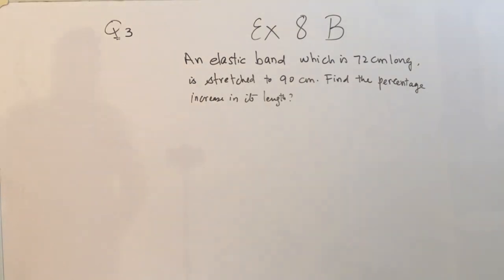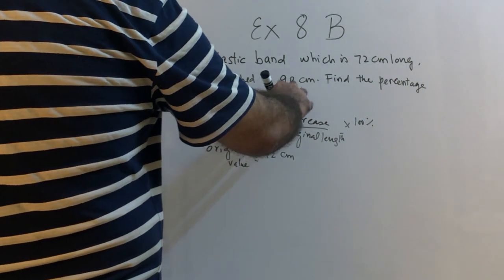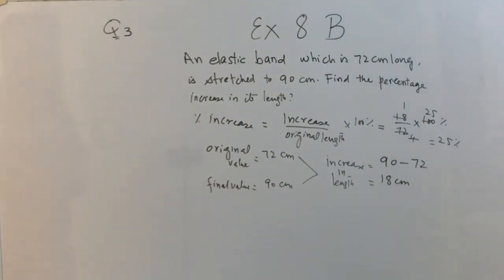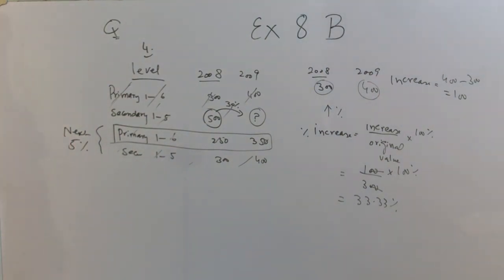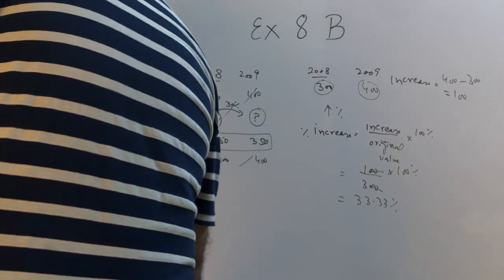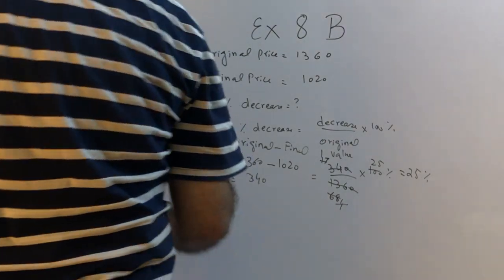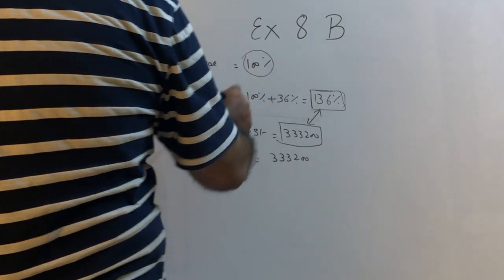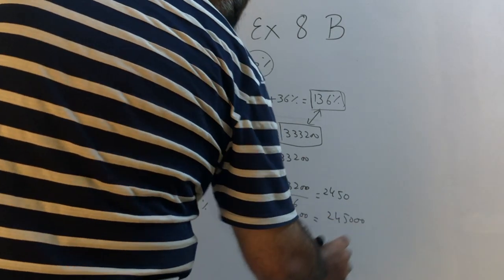New Syllabus Math grade 7, Ch 8, Ex 8 B, Q 3 to Q 8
Easy and Quick Learning